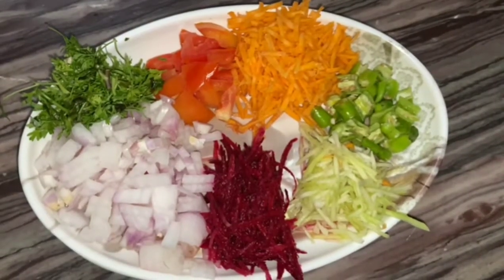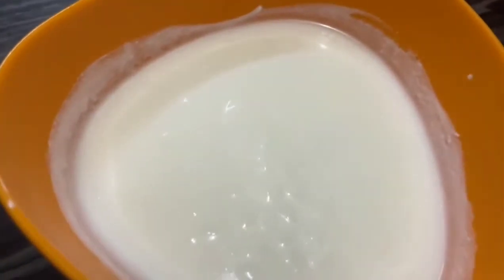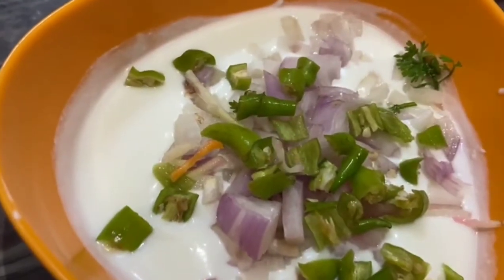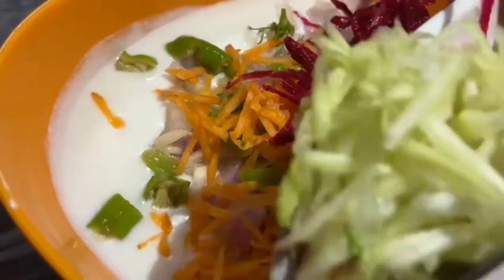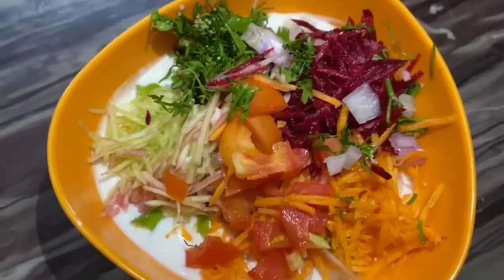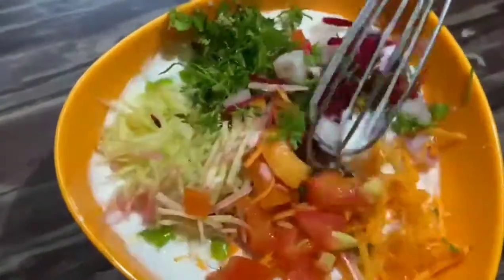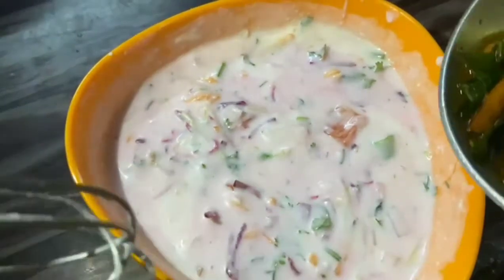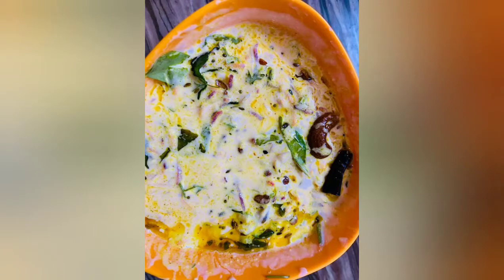vegetable perugu pachadi